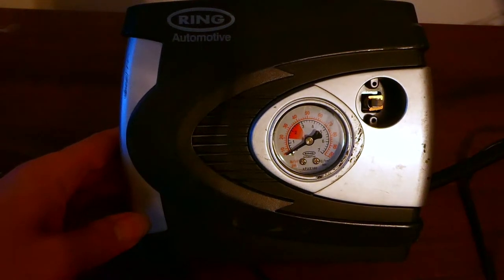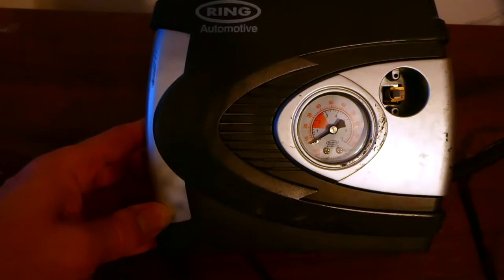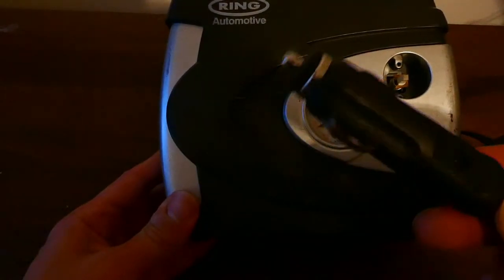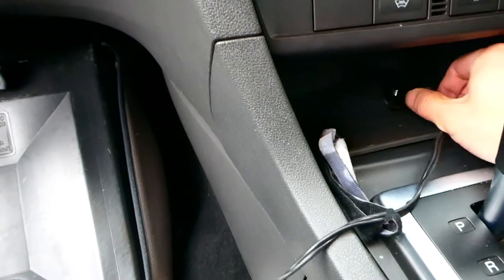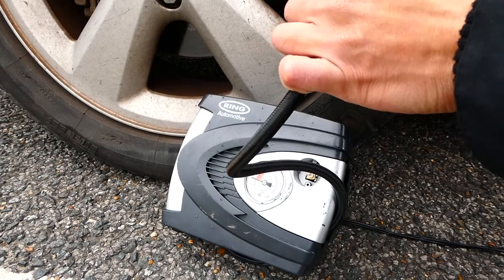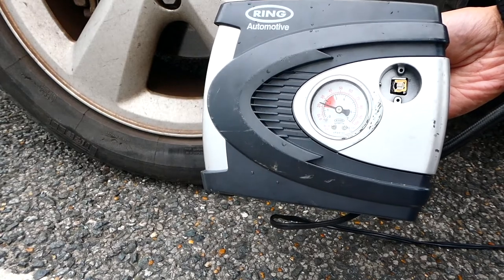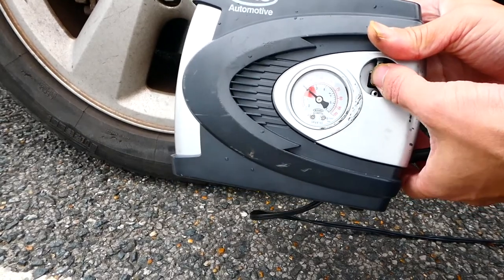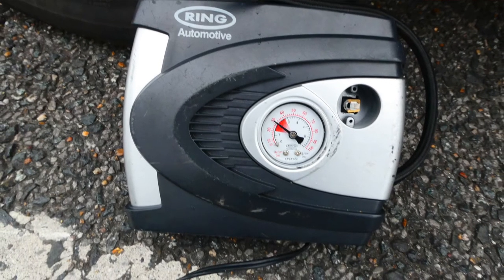Ring RAC610 12V Analogue Car Tyre Inflator, Air Compressor Tyre Pump - Review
I've had this Ring RAC610 analogue car tyre inflator for over 10 years and it has never let me down for maintaining the longevity of my car tyres.

It's simple to use for the regular car owner who has no car mechanic skills but doesn't want to pay a fortune to get their tyres maintained.

As well as cars, you can also use the Ring RAC610 tire inflator on your bicycle and motor bike using the exact same method I use here to inflate my car tyres.

Good points:
- value for money - I've had mine for 10+ years!

Bad points:
- none